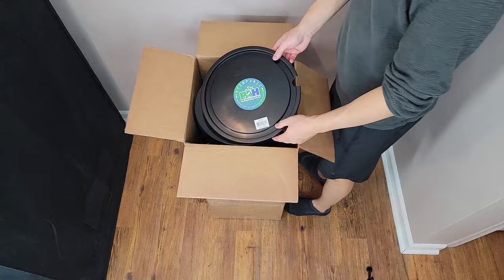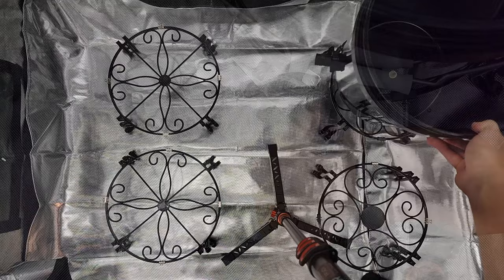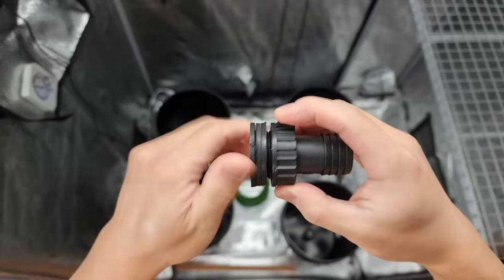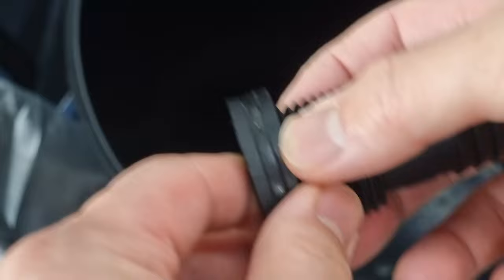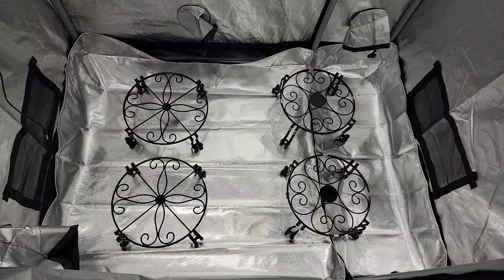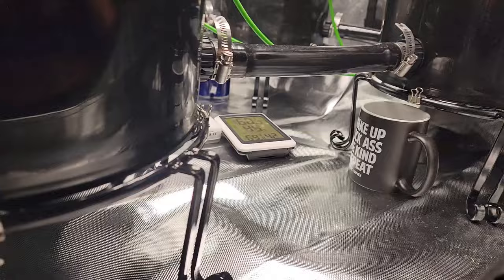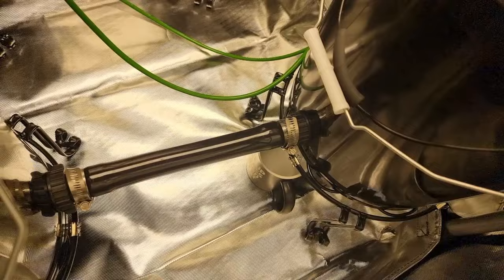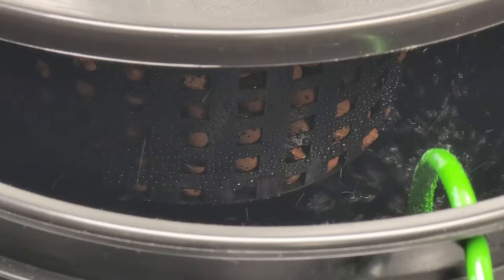How to Setup a RDWC System- PA Hydroponics Stirponic 4 Bucket System Installation Troubleshooting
An RDWC stands for recirculating deep water culture system which is basically a bunch of hydroponic DWC's connected and maintained through a main resevoir of water. The benefit of a RDWC is that you no longer have to adjust the nutrient and pH levels for each individual bucket and now you can just access a single reservoir to make adjustments. The downside is that you may want to have different nutrient levels for each plant. In this video, we setup a RDWC  from PA hydroponics and I talk you through every step needed to assemble and install this system. This is a 4 bucket soilless system that grow plants in hydroton suspended above the water using net pots. The water is aerated using an airpump which give plants oxygen rich water filled with nutrients that are added. This system is used in my hydro vs soil grow series which will be available in a couple of weeks.

Light I use
Tent I used
Hose Clamps I used
Plant Stands I Used LARGE

To watch a complete guide on how to setup a grow tent, check out: